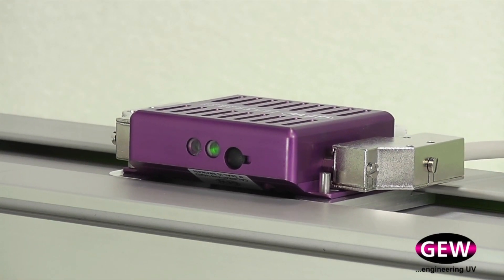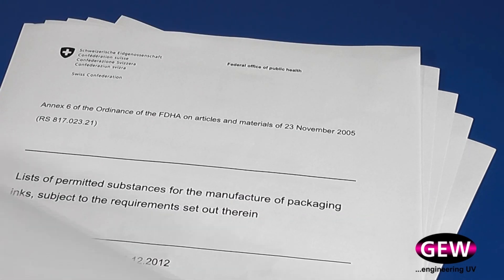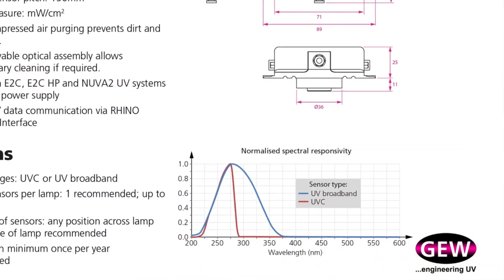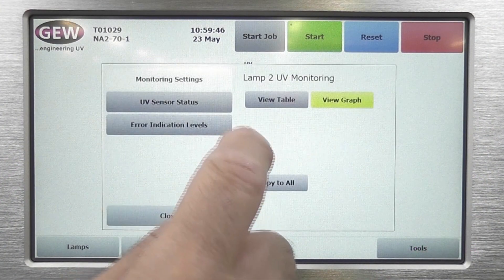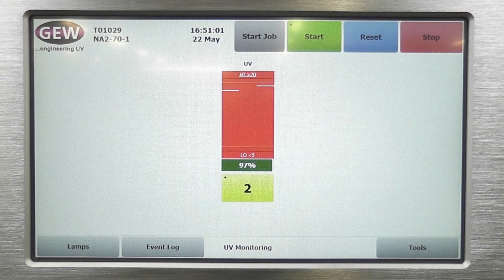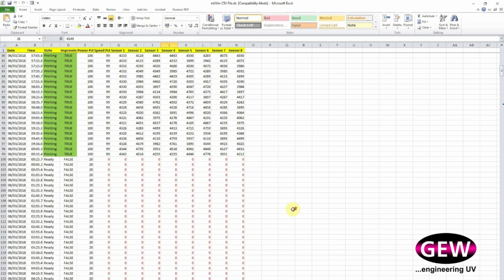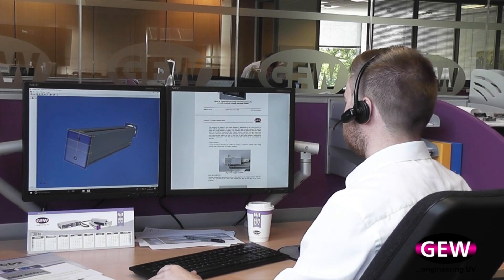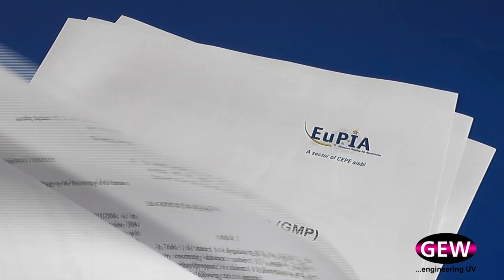The GEW multi-point UV monitor (mUVm)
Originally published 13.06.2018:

An overview of the GEW multi-point UV monitor, or mUVm, giving an outline of the features and benefits.

Reloaded 22.03.19 | 774 V

Have Any Questions?